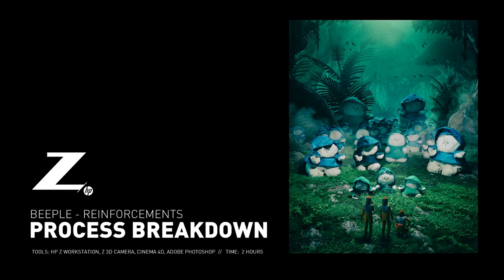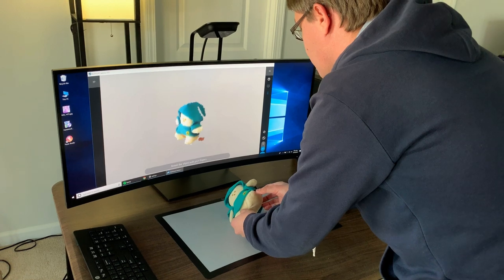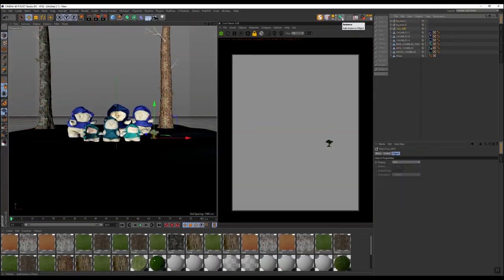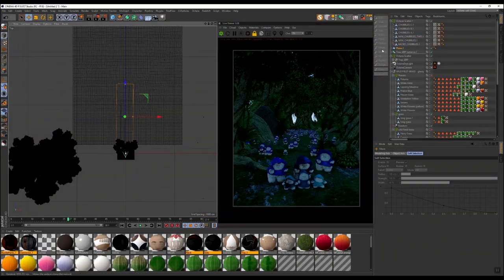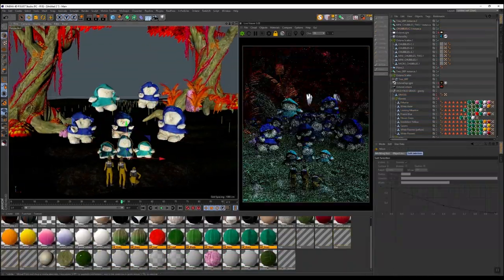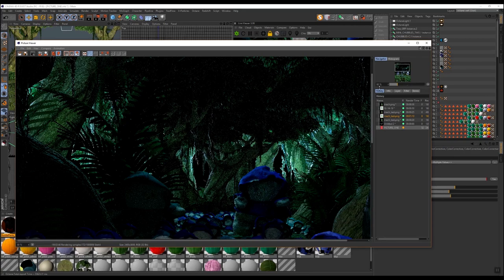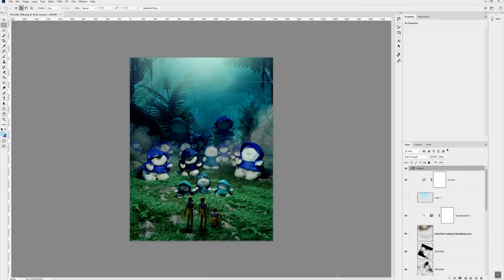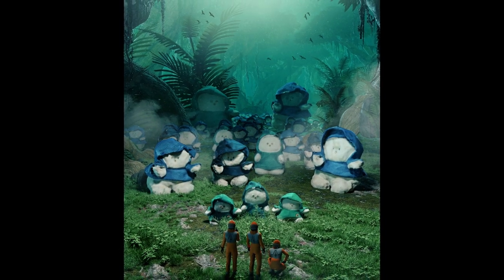HP process breakdown one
Here is a breakdown of how I made this picture using Z by HP. this hardware allowed me to really bring this piece to life and opened a lot of possibilities I never thought of! Excited to share how this was made! :)